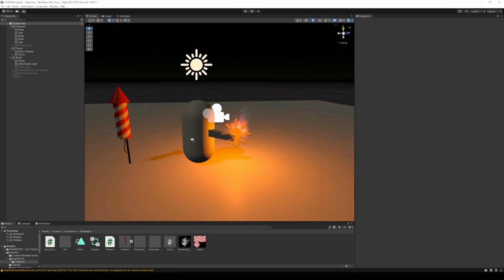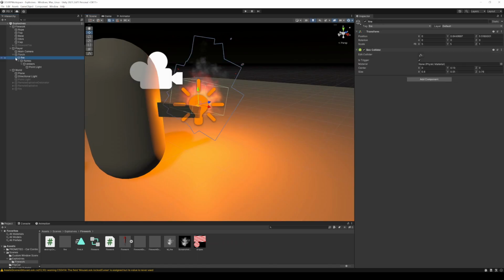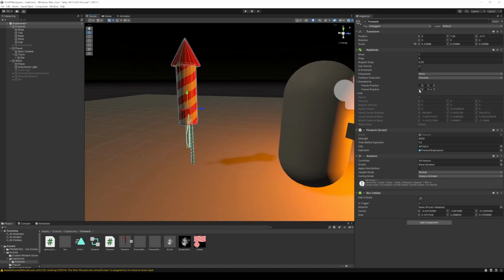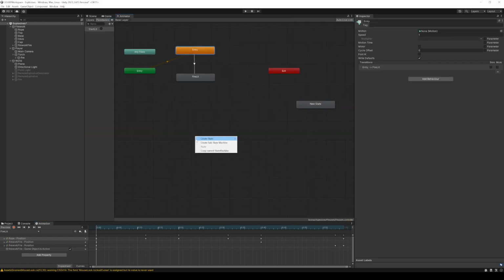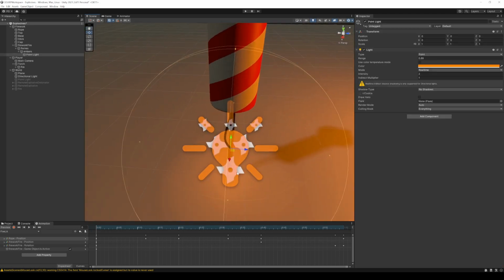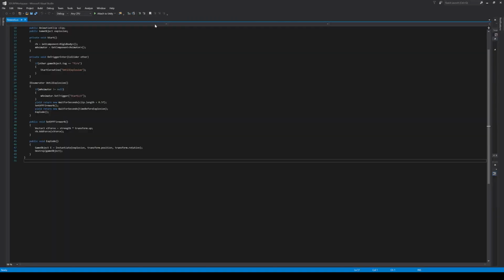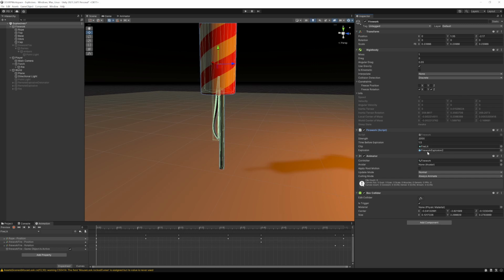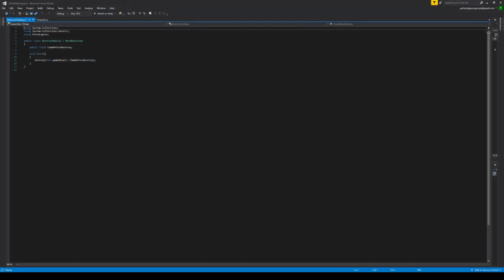Fireworks Unity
This is a tutorial on how to make a firework in Unity.

Firework Script:

using System.Collections;
using UnityEngine;

public class Firework : MonoBehaviour
    private Rigidbody rb;
    public float strength;
    public float timeBeforeExplosion = 1.5f;
    private Animator mAnimator;
    public AnimationClip clip;
    public GameObject explosion;

        rb = GetComponent‹Rigidbody›();
        mAnimator = GetComponent‹Animator›();
//if an error occurs make sure to delete and then add your own‹›(Youtube doesn't allow angled brackets in the comments for some reason)

    IEnumerator UntilExplosion()
        if(mAnimator != null)
            mAnimator.SetTrigger("StartLit");
        yield return new WaitForSeconds(clip.length + 0.5f);
        SetOffFirework();
        yield return new WaitForSeconds(timeBeforeExplosion);
        Explode();

    public void SetOffFirework()
        Vector3 v3Force = strength * transform.up;
        rb.AddForce(v3Force);

    public void Explode()
        GameObject E = Instantiate(explosion, transform.position, transform.rotation);
        Destroy(gameObject);